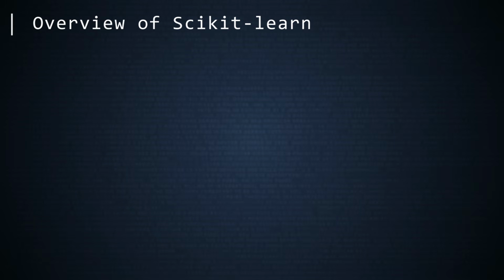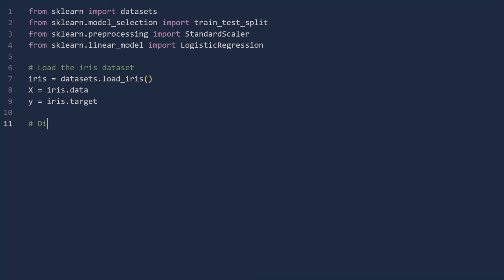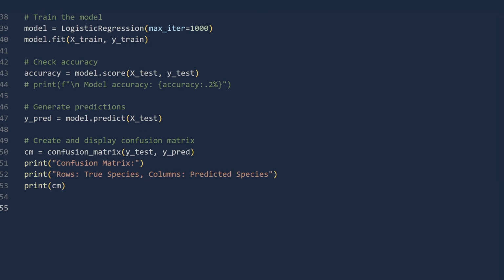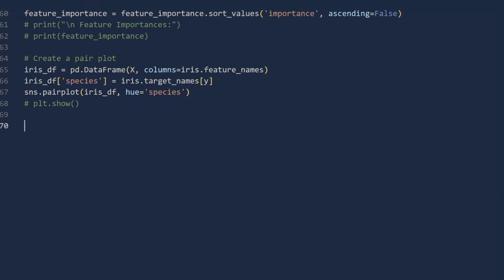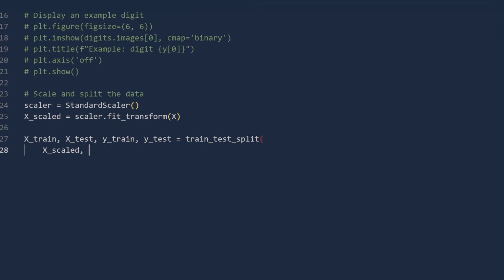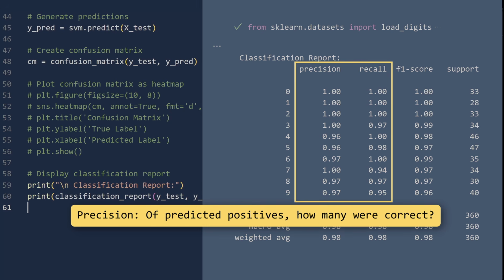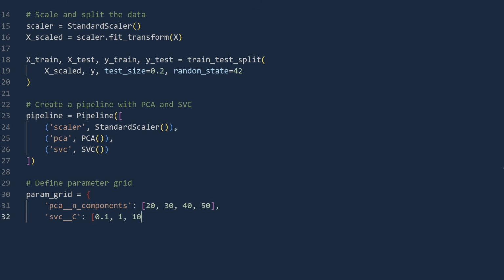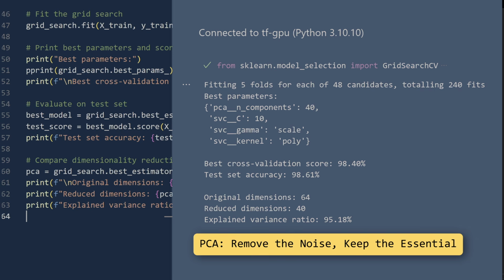Scikit-Learn || Python Tutorial || Learn Python Programming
Scikit-Learn is a collection of tools that turn raw data into knowledge through machine learning.

In this tutorial we work through two complete classification projects. The classic 1936 Iris flower dataset: we scale the features, split into training and test sets, train a logistic regression model, and evaluate it with a confusion matrix. Then we look inside the model to see which measurements it actually relies on.

Next, handwritten digits: a simplified version of MNIST. We train a support vector machine on 8×8 grayscale images, dig into precision and recall, inspect the digits our model got wrong, and then improve everything with a Pipeline and GridSearchCV, using PCA to cut 64 dimensions down to 40 while keeping 95% of the variance.

Along the way we cover the design principles that make Scikit-Learn so pleasant to use: a consistent estimator interface, public parameters you can inspect, composable pipelines, and sensible defaults that let beginners get real results.

Chapters
00:00 Introduction
01:05 Why not just write if-statements?
01:36 Scikit-Learn's design principles
02:23 Project 1 — The Iris dataset
03:21 Normalizing data with StandardScaler
03:50 Training a logistic regression classifier
04:24 Reading the confusion matrix
05:43 Which features matter most?
06:07 Visualizing with a pair plot
07:09 Project 2 — Handwritten digits
07:26 64 pixels, 1,797 samples
09:21 Training a support vector machine
10:17 Precision, recall & the classification report
11:44 Tuning with grid search
12:07 Building a Pipeline with PCA
13:48 The winning parameters
14:55 Final thoughts